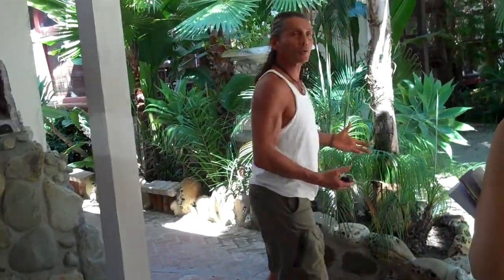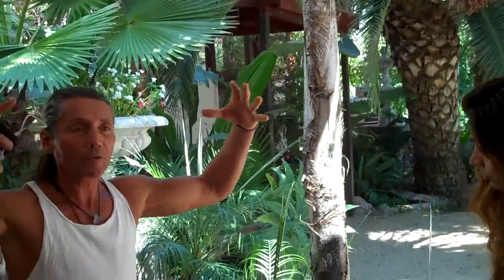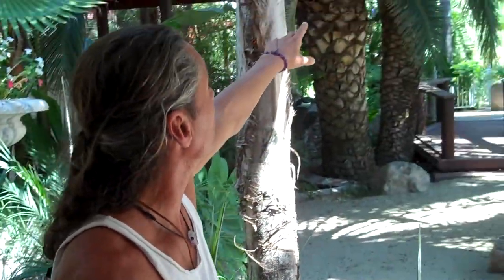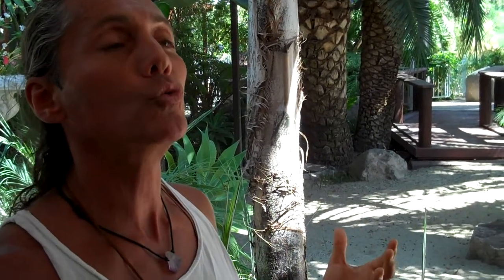Mysteries of Rancho De las Palmas 2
Dr. Robert Cassar further explains the mysteries of his amazing Rancho De Las Palmas to Sarah Larsen and Ken Sheetz,.